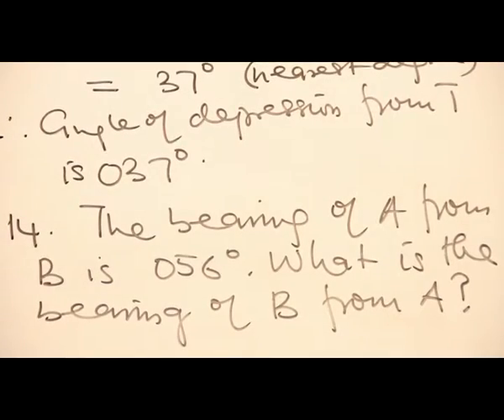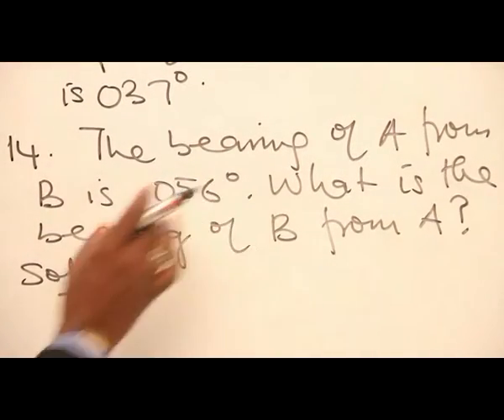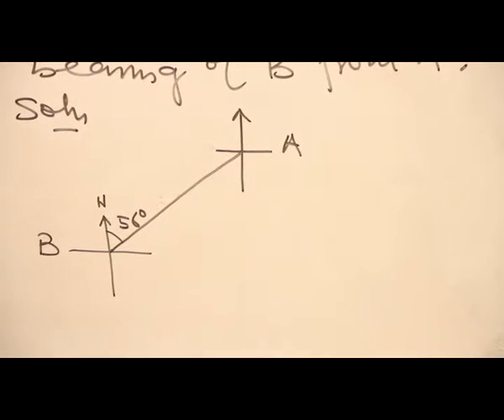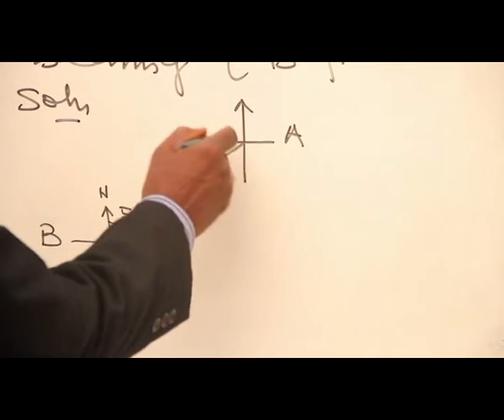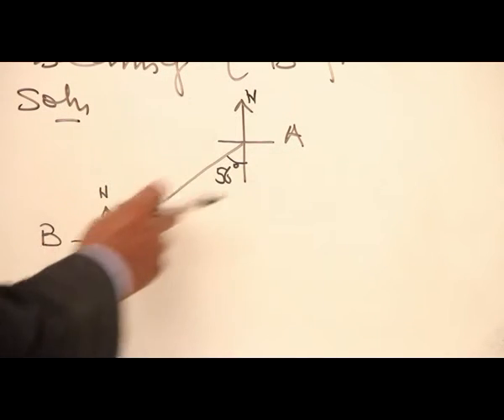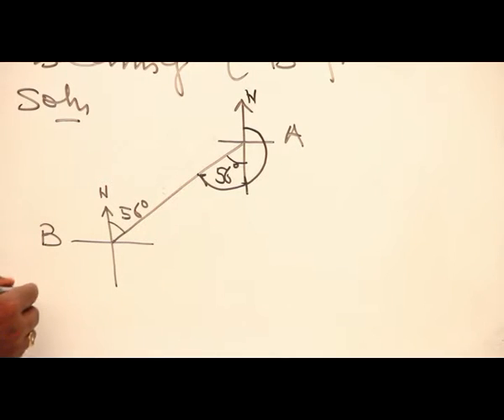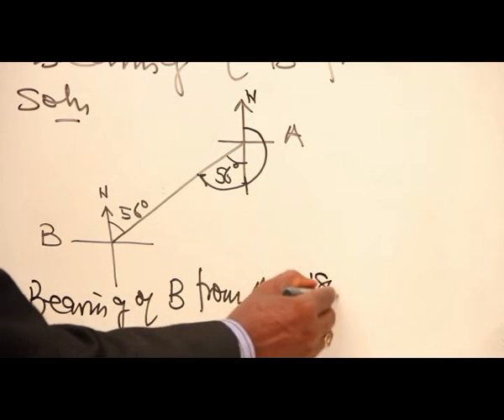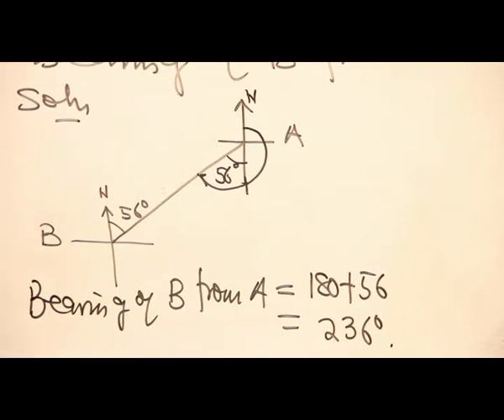TRIGONOMETRY PART 18